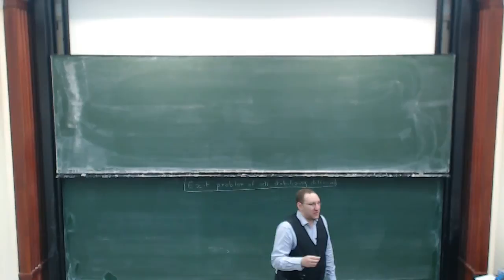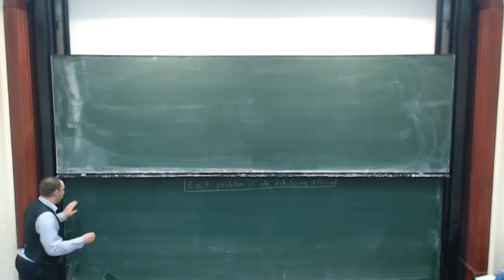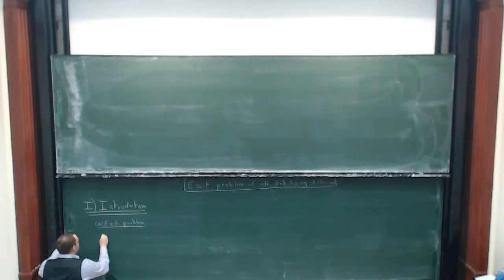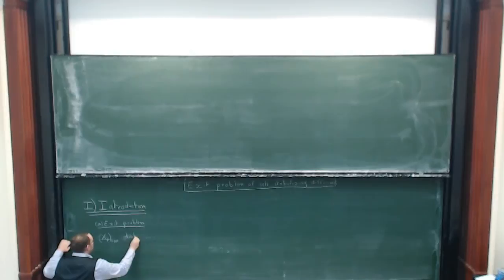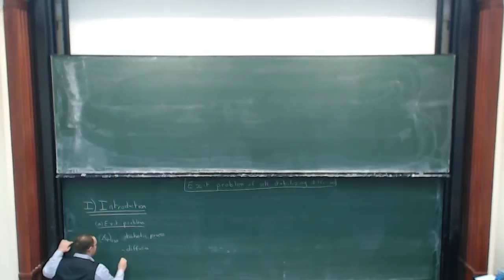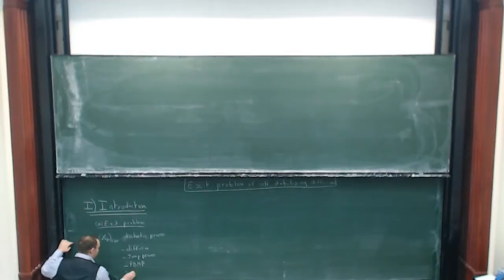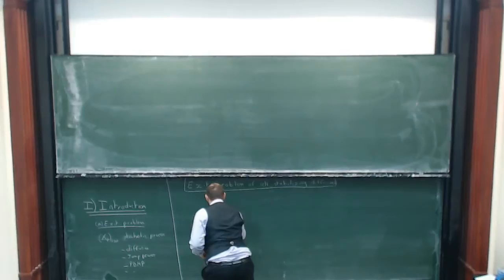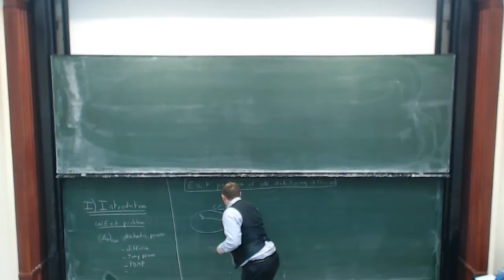Julian Tugaut: Exit time of a self stabilizing diffusion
In this talk, we will present quickly some results of the Freidlin-Wentzell theory, then we will give a Kramers' type law satisfied by the McKean-Vlasov diffusion when the confining potential is uniformly strictly convex. We will briefly present two proofs of the result before giving a third one which is simpler, more intuitive and less technical.

This research has been conducted as part of a PhD at the university of Crete under the supervision of professor Michail Loulakis of the Technical university of Athens and has been co-financed by the European Union (European Social Fund - ESD) and by national resources through the operations programme "Education and Lifelong Learning" of the National Stratigic Research Frame (NSRF) - Financed Research Project: Herakleitos II. Investment in the Society of knowledge through the European Social Fund

The lecture was held within the framework of the Hausdorff Trimester Program Optimal Transportation and its Applications. (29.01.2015)